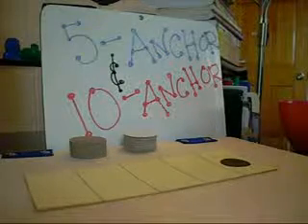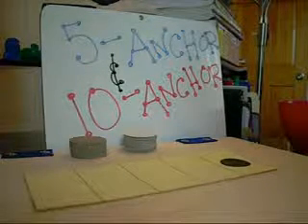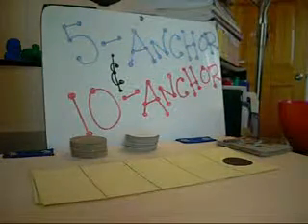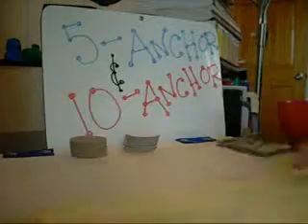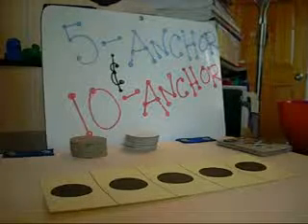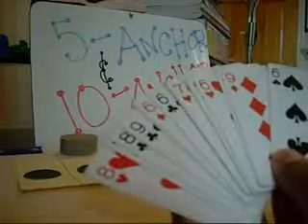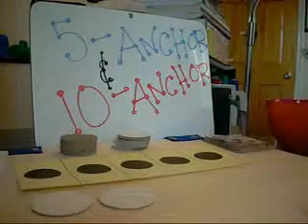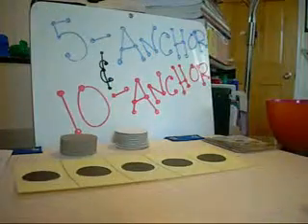5Facts with 5Frame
After child has had experience creating numbers using the 5frames we can move toward developing automaticity with 5facts as well as anchoring 5 for numbers slightly larger than 5.